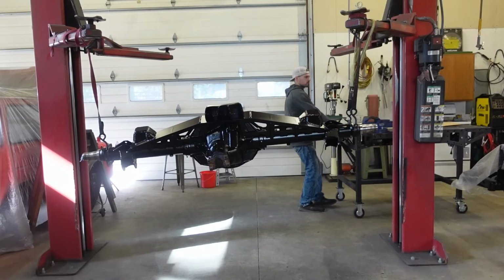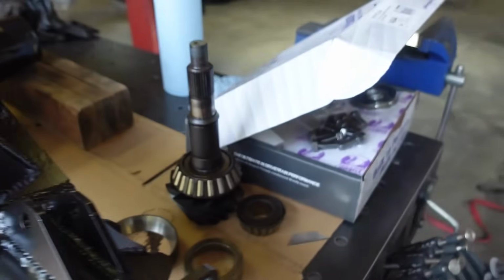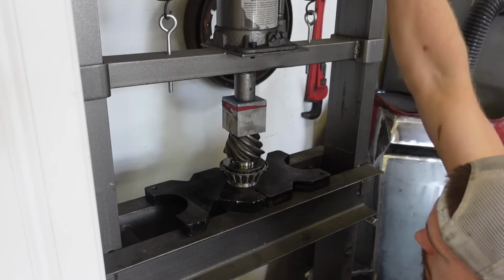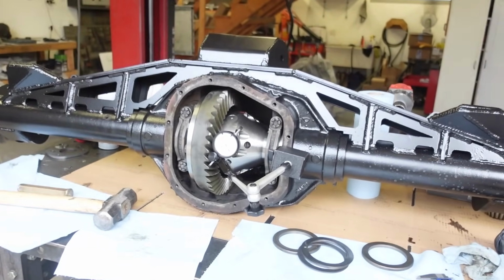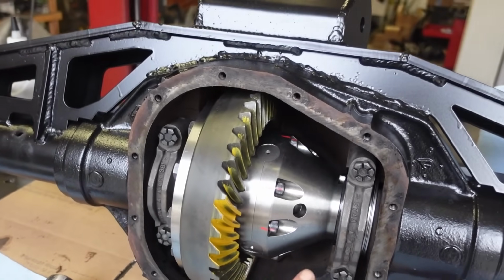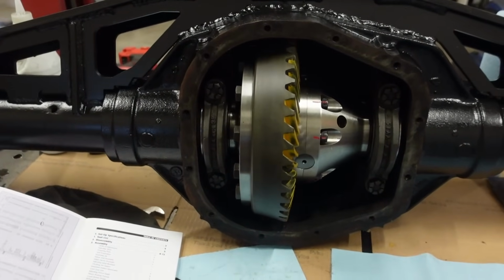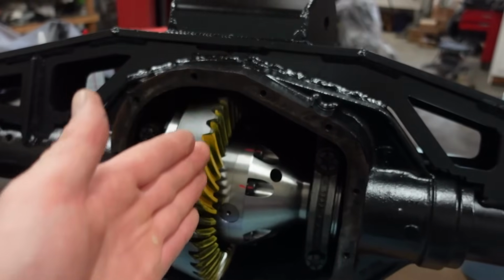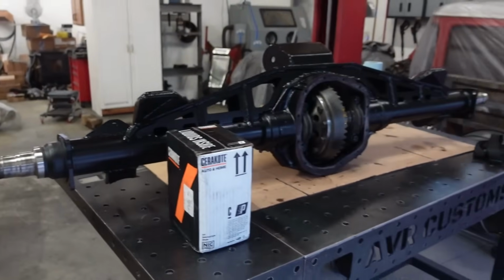1 Ton FJ40 Axle Gets Gears, Yukon Locker And A FULL REBUILD!!!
Crush Sleeve Eliminator
Pinion Bearing Puller
Inch Pound Torque Wrench
1/2" Torque Wrench
Dial Indicator
Flange Puller
Diff Cover